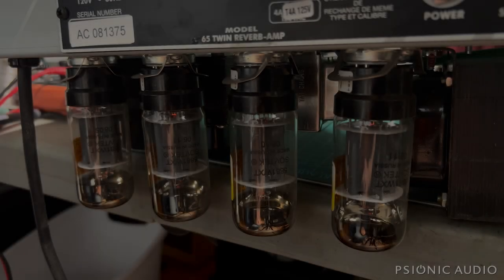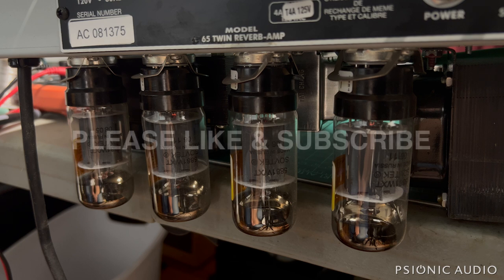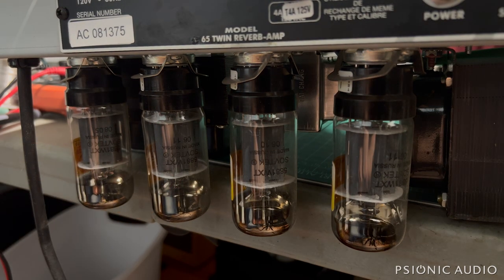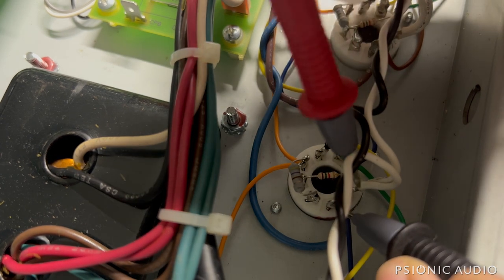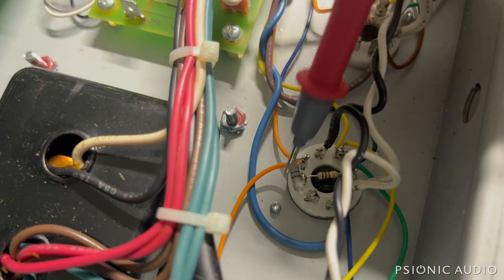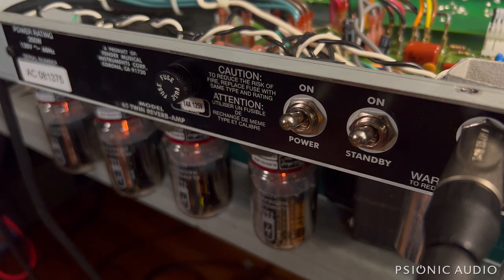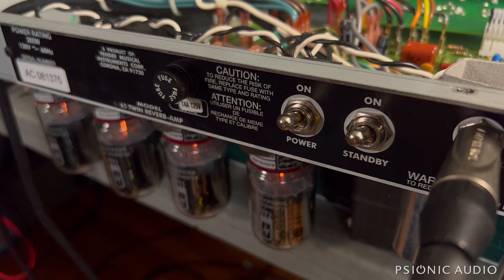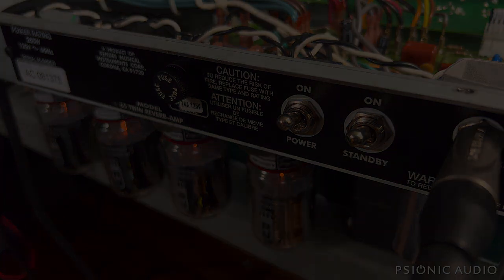Fender '65 Twin RI | "Weird Bad Sounds"